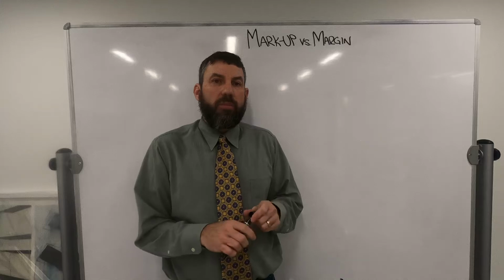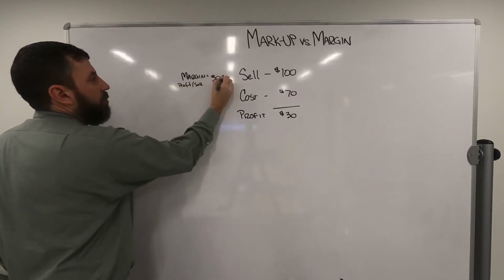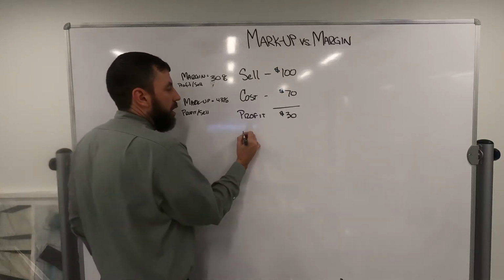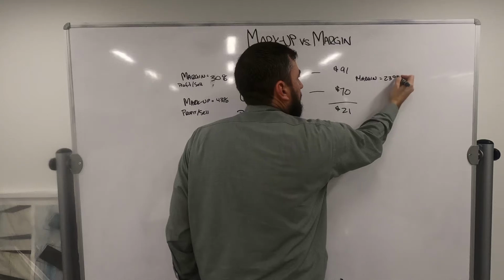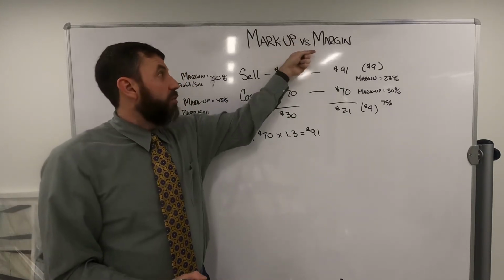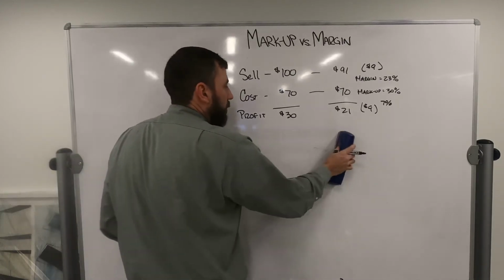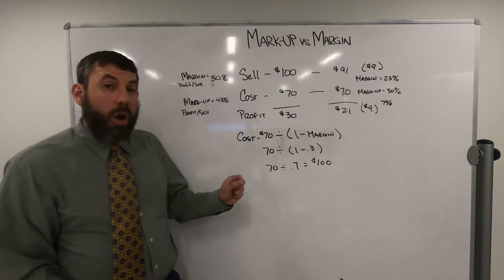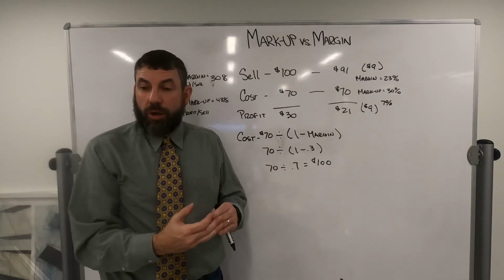Mark-up vs. Margin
Explaining the difference between Mark-up vs Margin.  Mark-up is calculated by profit / cost; Margin is calculated by profit / sell price.